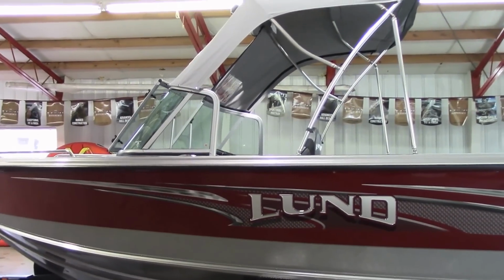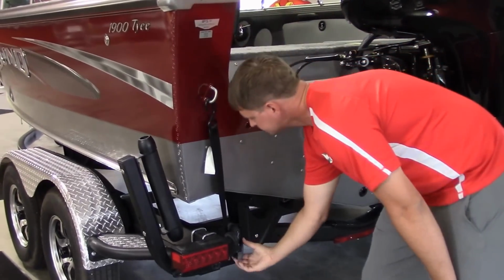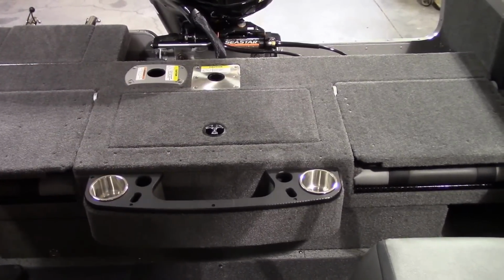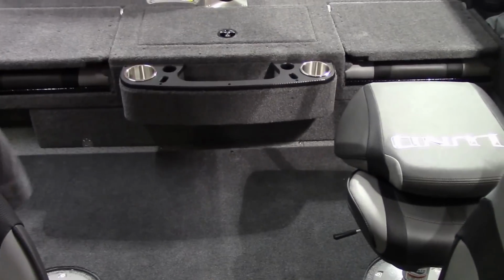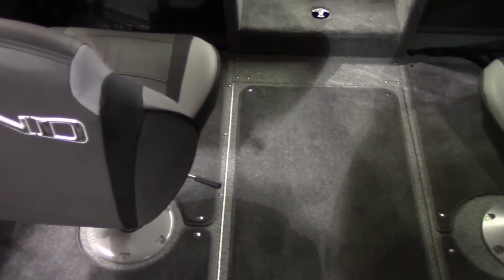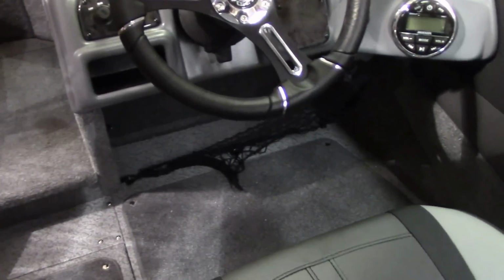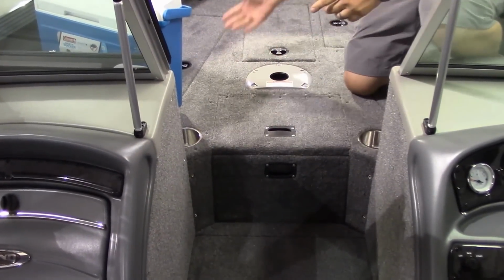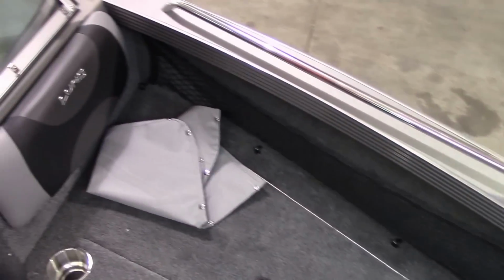2017 Lund 1900 Tyee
Waconda Boats video of the 2017 Lund 1900 Tyee